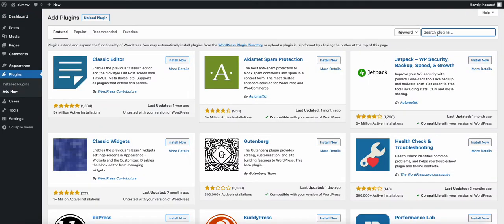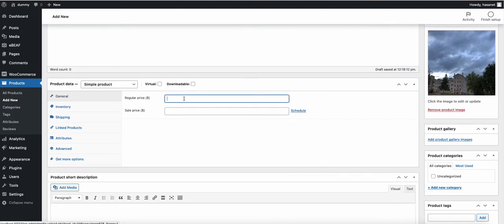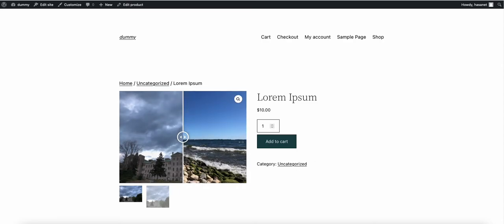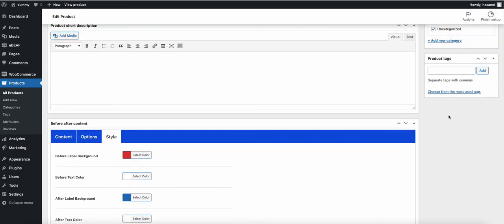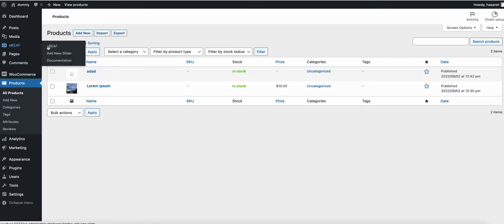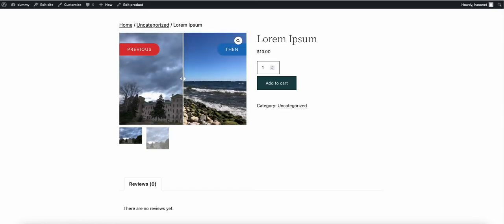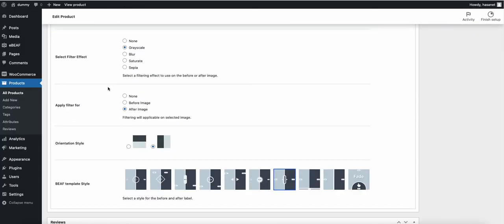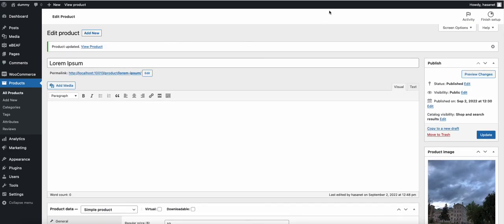How to add a Before - After Slider in WooCommerce | Before After Image Slider Plugin Tutorial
Looking for a WooCommerce Before and After Slider Plugin? Want to show a comparison of two images in your WooCommerce store? In this video, we have shown a complete step-by-step tutorial on how to add a Before - After Slider in WooCommerce. In this tutorial, we will be using the plugin "Before After Slider for WooCommerce – eBEAF"

With eBEAF, you can easily create a beautiful Before After Image comparison Slider. eBEAF also comes up with premium high-quality features that will help you showcase your product in a better way than others.

With this Before and After WooCommerce plugin, You can showcase your before and after product status by comparing two before and after images.

👉 Features:
Here are the most important features of eBEAF. Below are the best offerings of eBEAF:

- Multiple layouts: Display images in Horizontal or Vertical layout.
- Option Panel: eBEAF has a built-in easy-to-use options panel. You can add or remove any options from this panel.
- Label Change: Change the Label of Before-After to something you want.
- Label Color Change: You can easily change the color and background of the Label.
- Disable Overlay: You can disable the overlay from the Options Panel.
- Mouse Hover: You can move the slider on Mouse hover.
- Support popular page builders: eBEAF is fully compatible with popular page builders like Elementor, WP Bakery, DIVI, Beaver, etc. See the list below.
- Alt tag: Add alt tag on both Before-After Images.

👉 Pro Features
There is also a pro version of this plugin. You will get more features and advantages on the pro version. Here are a few features of the Pro Version:

- All Free Features
- Additional layout: The Pro version includes 10 Additional Awesome looking Preview Styles.
- Single Image Slider: You can make a slider using a single image.
- Single Image Slider Effects: The Single image has filter effects like Grayscale, Blur, Saturate, Sepia, etc. The filter can be added on Before or Afterimage.
- Auto Slider: The slider will slide automatically.
- Disable slider handle: You can easily disable the slider handle.